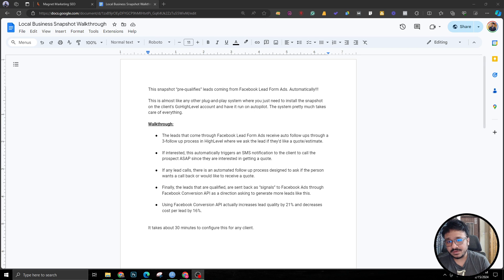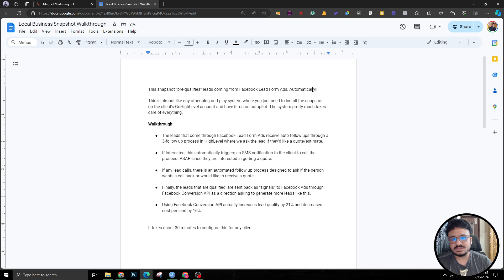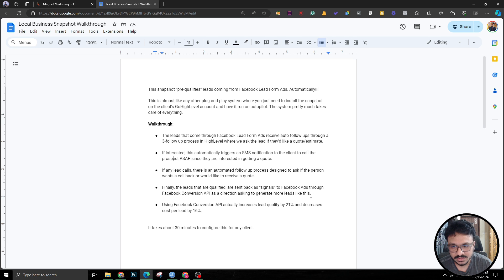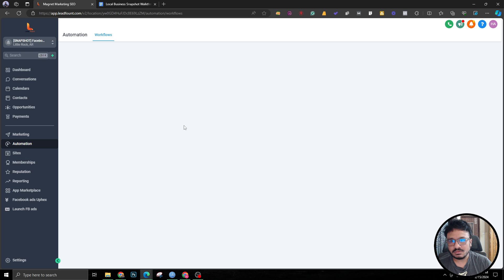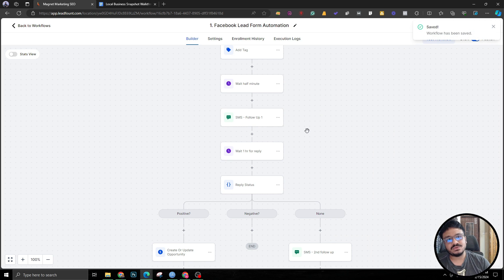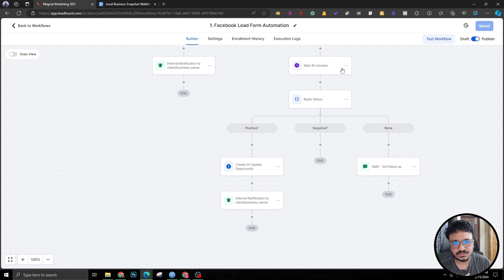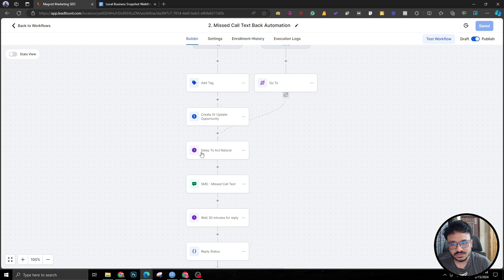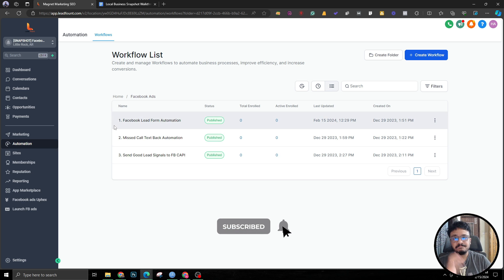AUTOMATICALLY Qualify Your Facebook Ads Leads Through THIS Snapshot | GoHighLevel Snapshot Tutorial